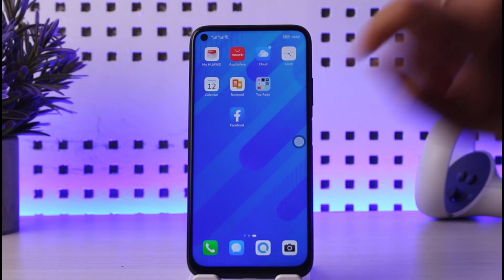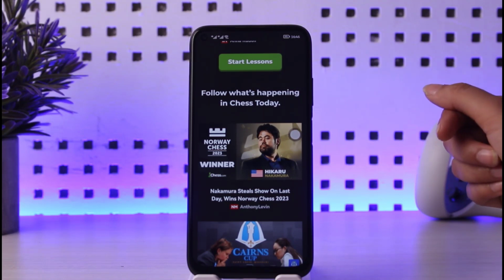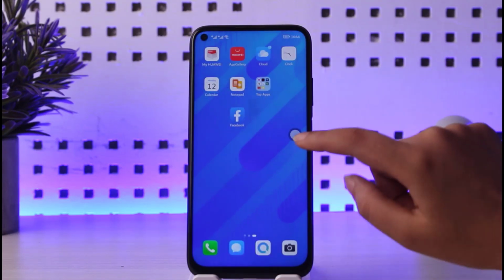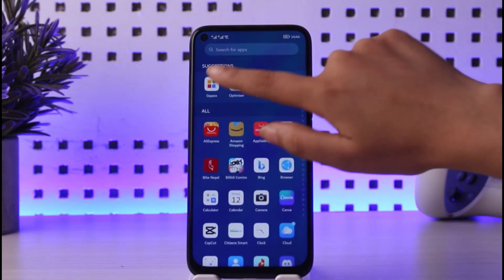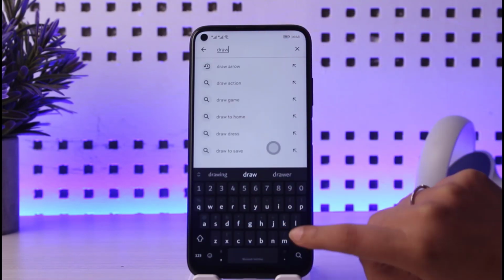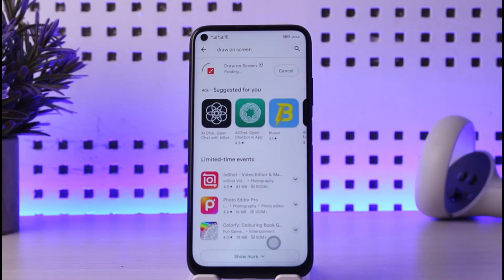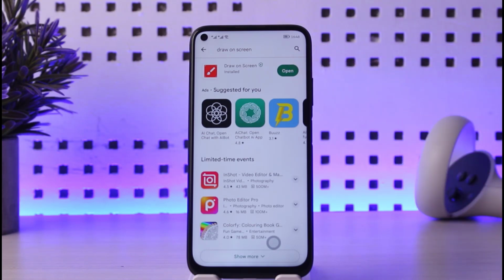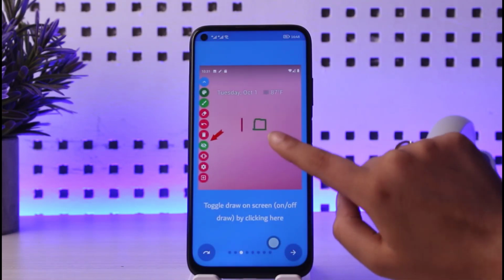How To Draw Arrows On Chess.com Mobile | 2023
In this tutorial, I will guide you on how you can easily draw a arrow on chess.com mobile.
0:00 Intro
0:14 Addressing the issue
0:37 Install draw on screen
1:19 Conclusion